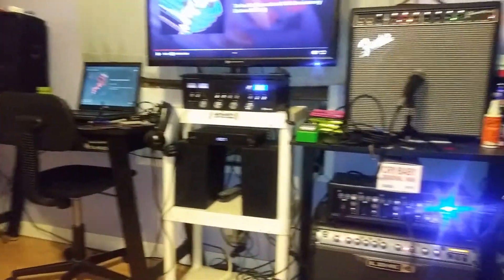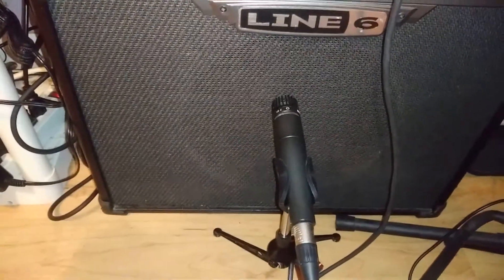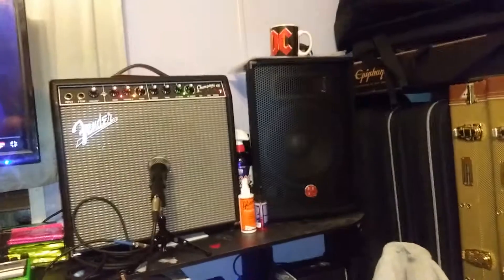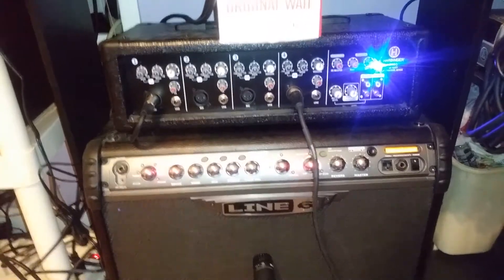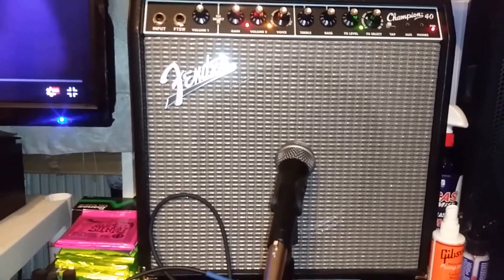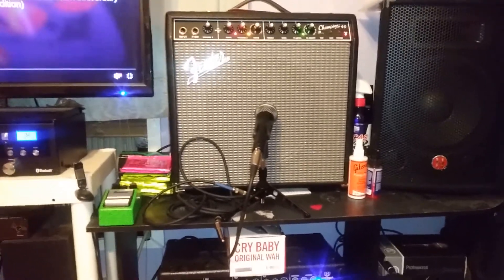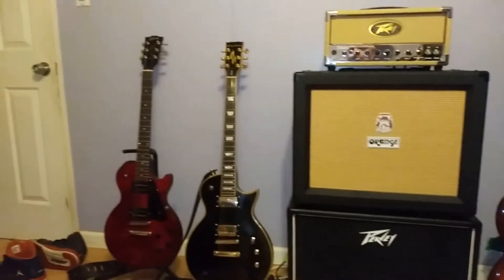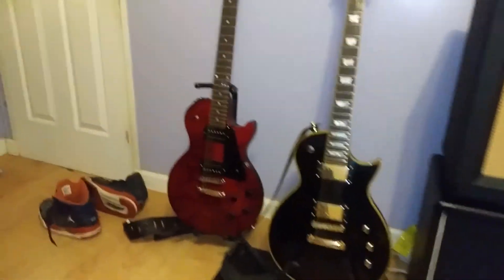WELCOME THE HOUSE OF HARLEY'S :)